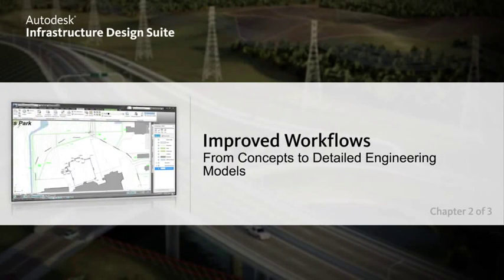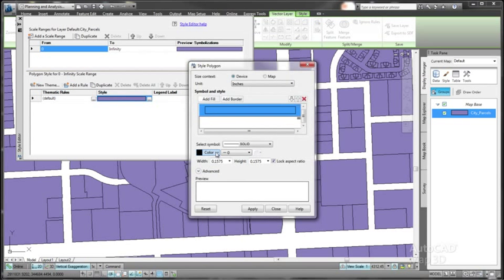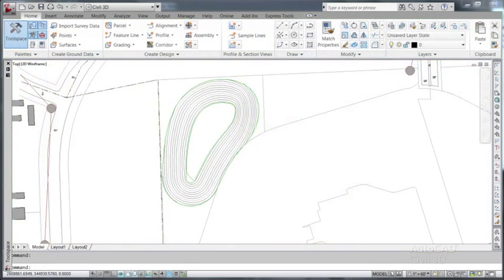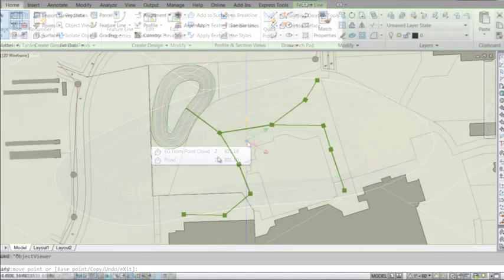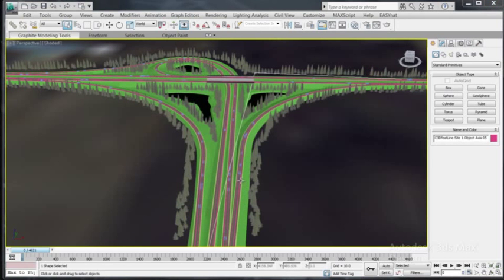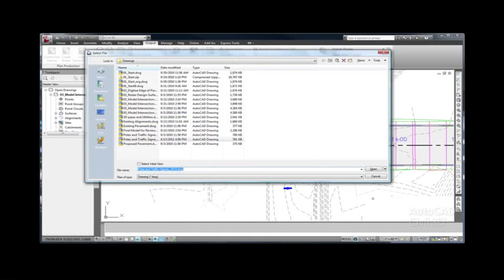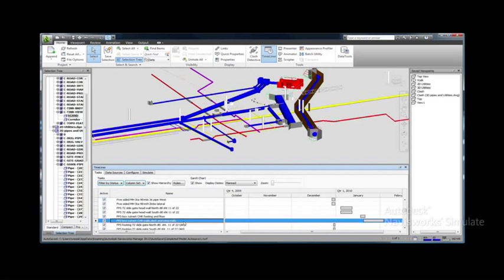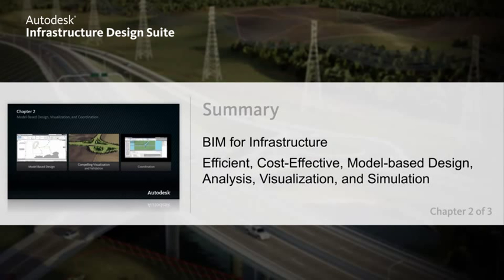Autodesk Infrastructure Design Suite 2012: Workflow Video (Chapter 2)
Autodesk® Infrastructure Design Suite is a comprehensive Building Information Modeling (BIM) software solution that combines into a single economical and convenient purchase the tools needed to plan, design, build, and manage civil and infrastructure projects. Three editions of Autodesk Infrastructure Design Suite are available to meet your particular business needs: Standard, Premium, and Ultimate. Learn how Autodesk Infrastructure Design Suite can help you efficiently design, analyze, and deliver coordinated documentation; create near photorealistic renderings and animations; and perform project navigation, review, and pre-construction planning tasks.